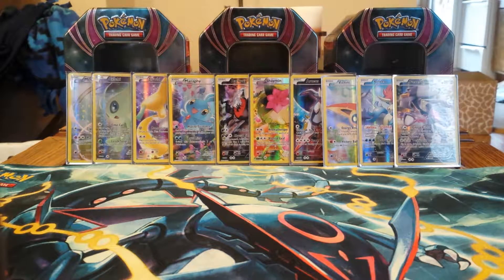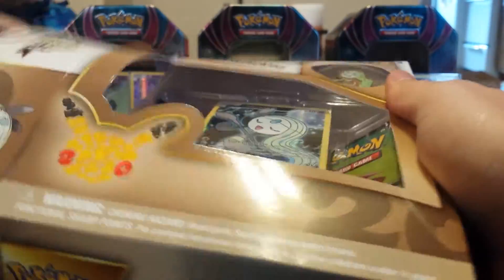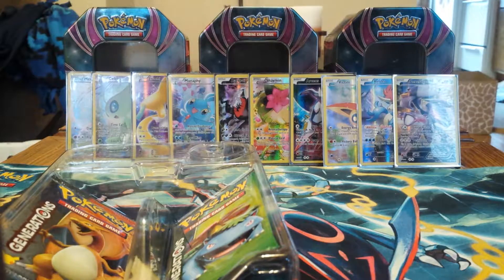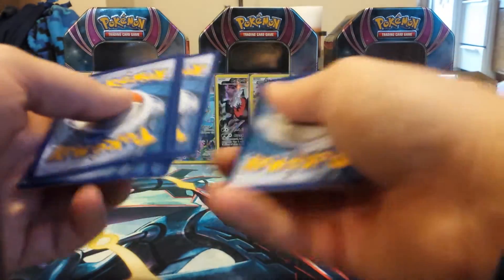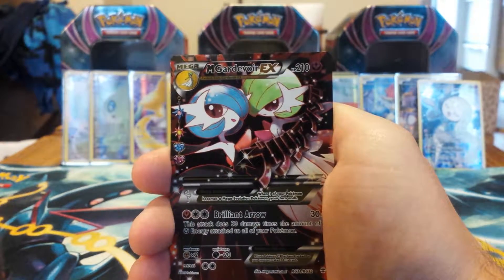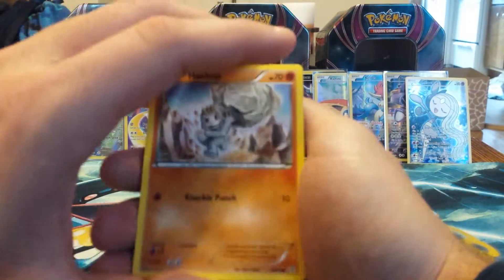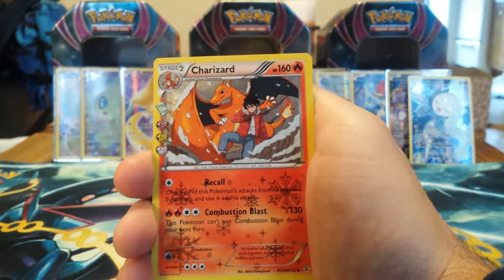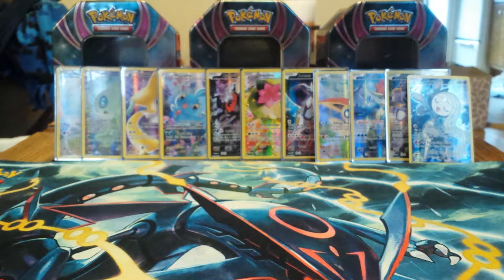MEGA-EX PULL! MELOETTA MYTHICAL COLLECTION BOX! COMPLETE SET!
In today's video we are opening up the final mythical collection box. To top things off we get some decent pulls!